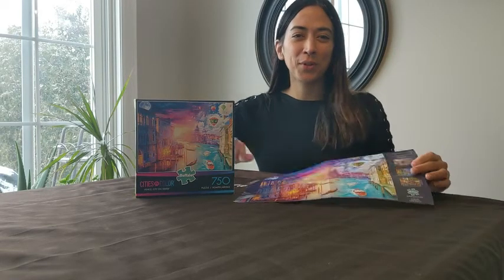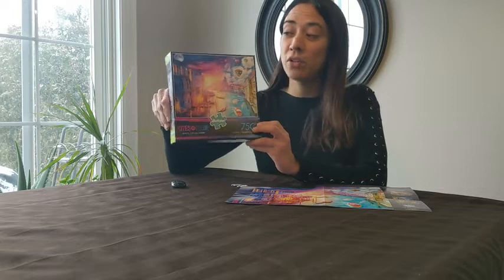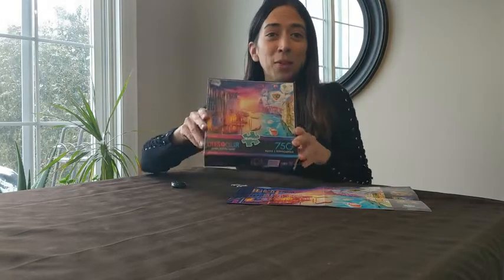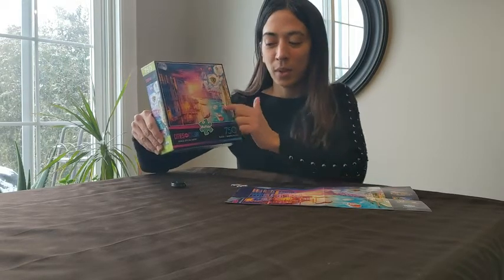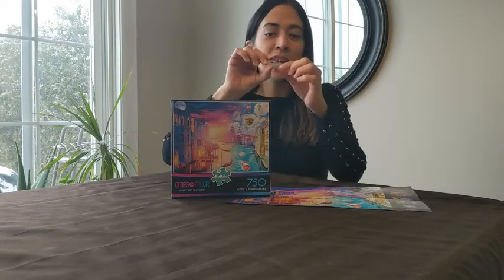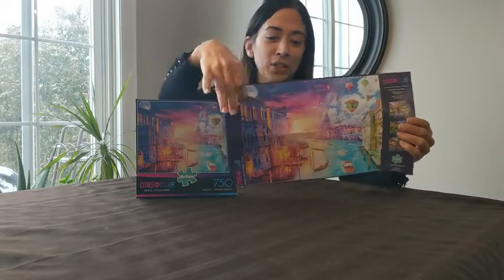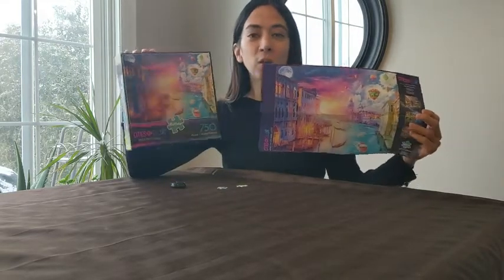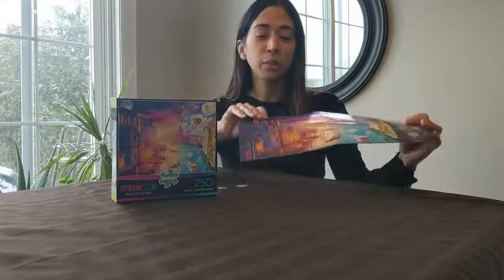Our Point of View on Buffalo Games 750 Jigsaw Puzzles From Amazon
(Commissionable Links)
about this PRODUCT:Contains a 750 piece jigsaw puzzle
Finished size is 24 x 18 inches
Full Color Bonus poster included for help in solving
Manufactured from premium quality materials including 100% recycled paperboard
Buffalo Games puzzles are manufactured using trademarked "Perfect Snap" technology ensuring a tight interlocking fit between pieces